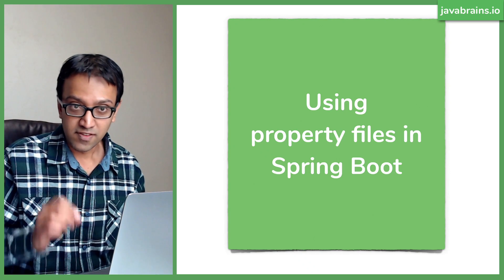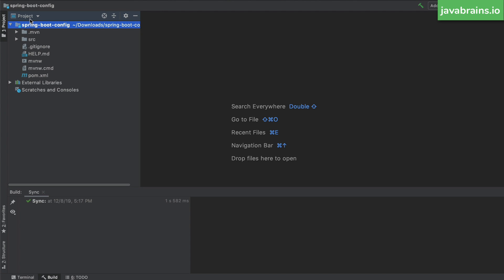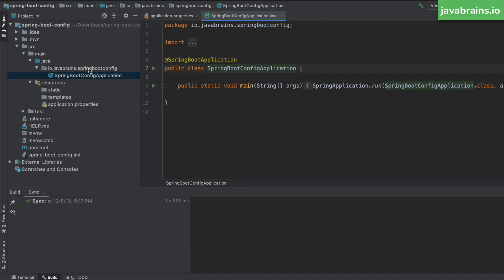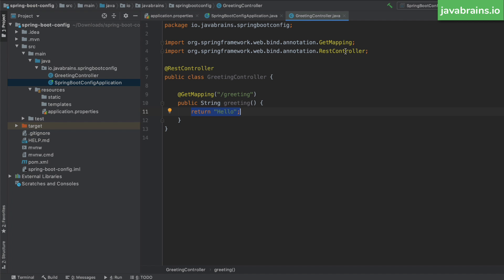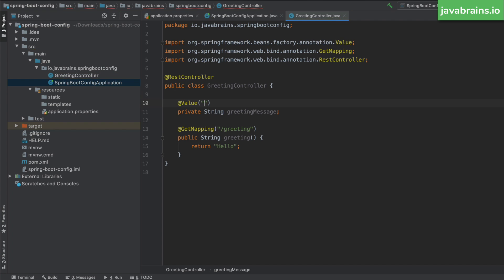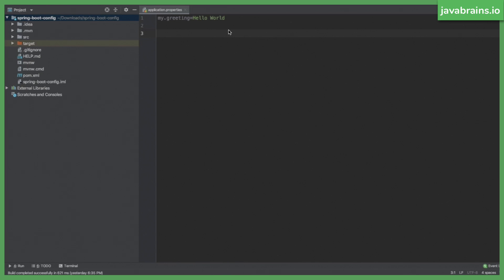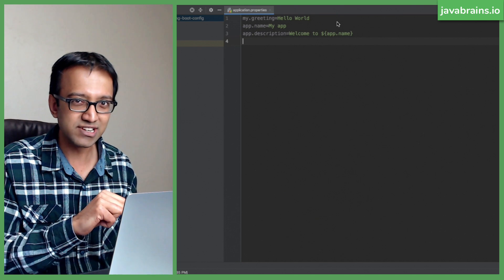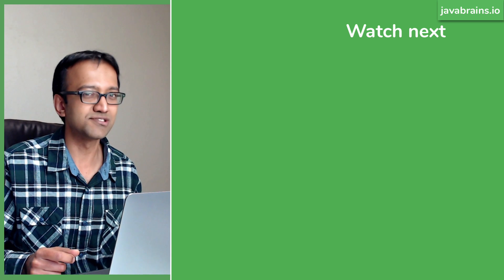Using property file config with Spring Boot - Microservice configuration with Spring Boot [03]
Learn how to add configuration in property files and access the values from the code in your Spring Boot application using the @Value annotation.